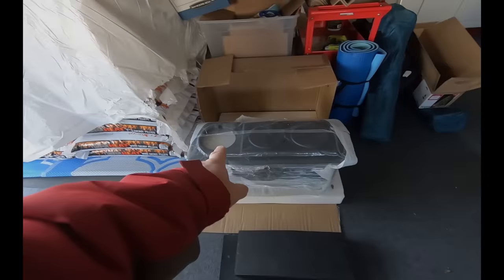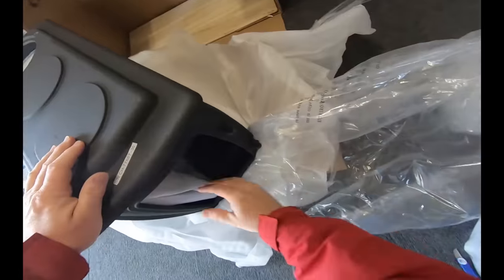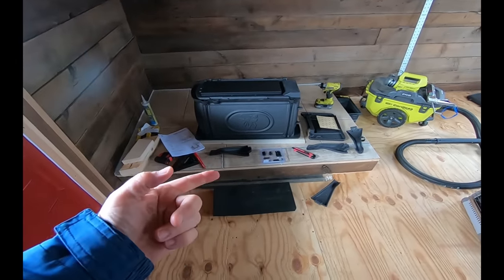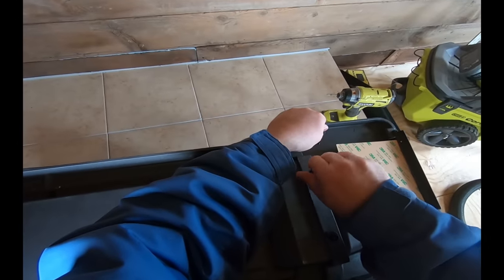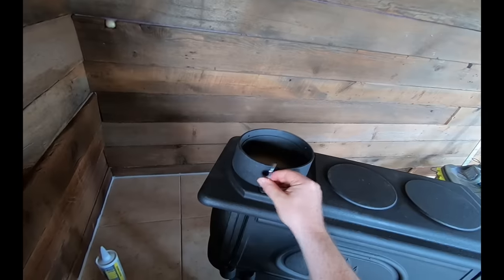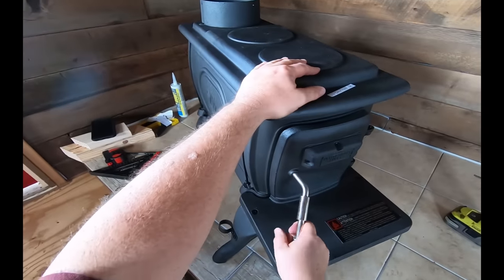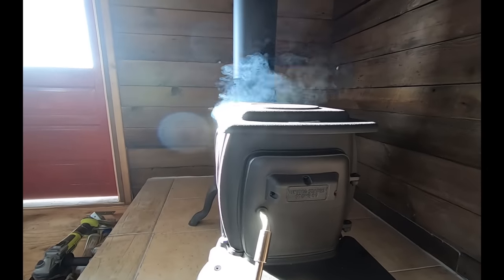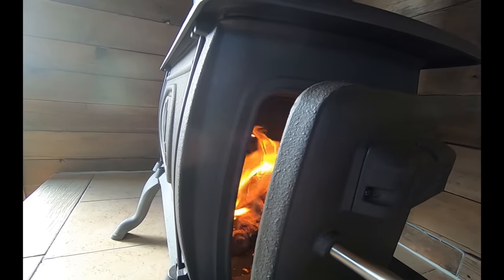U.S. Stove Company 900 Square Foot Log Wood Stove...ASSEMBLY, INSTALL, AND FIRST BURN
Here I assemble, install, and start a fire in the stove for the first time.  The stove was flawlessly packaged, went together easily, and burned very well.